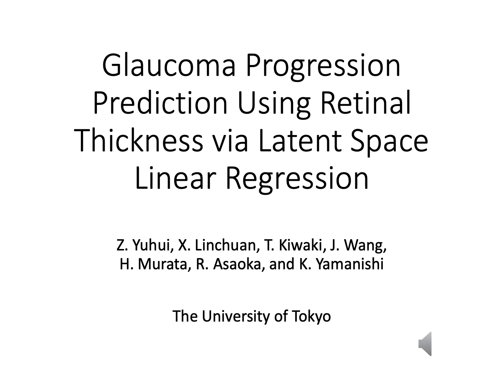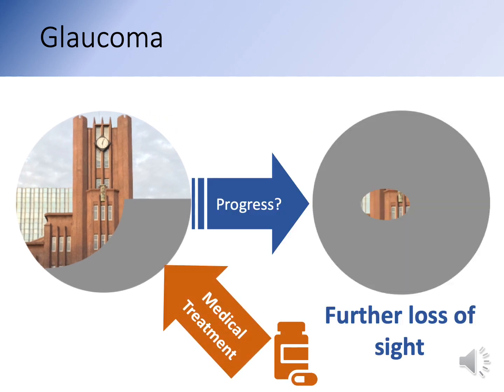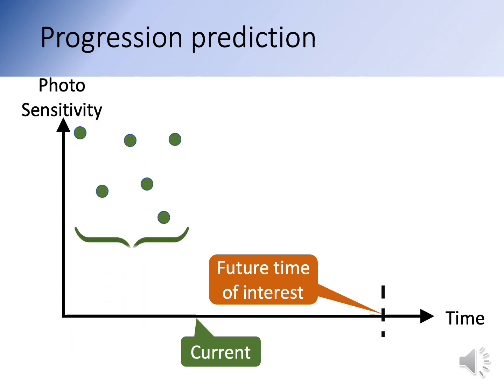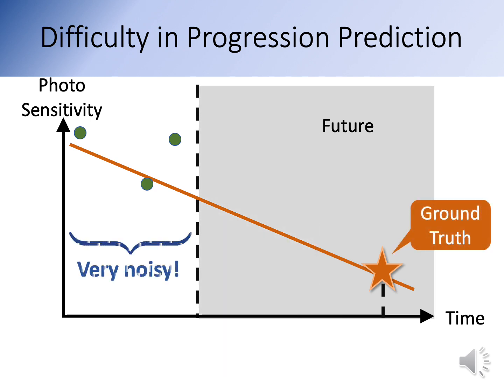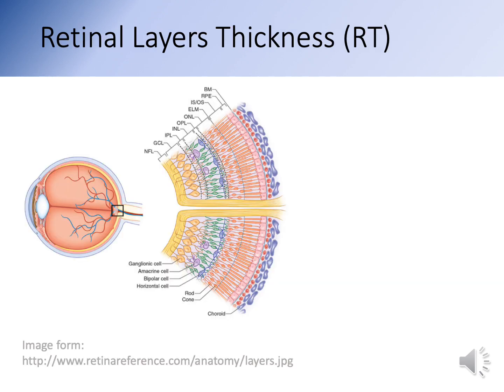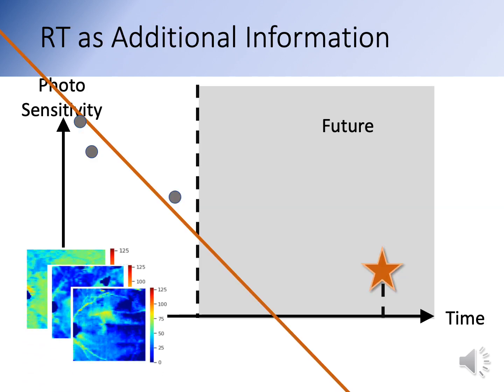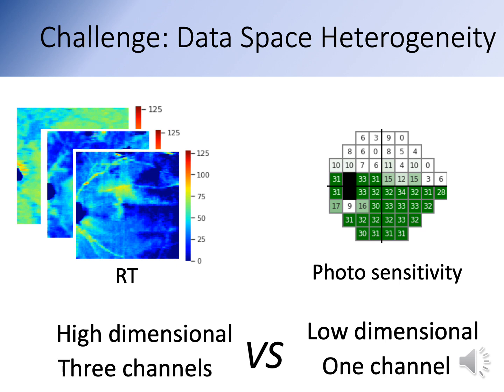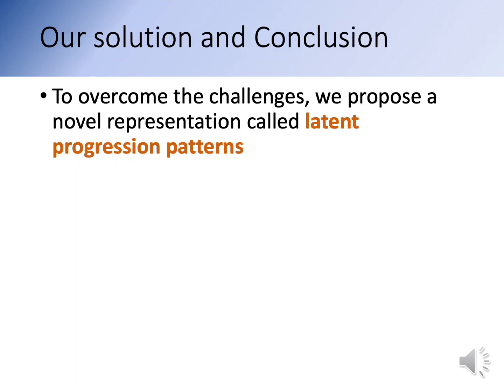Glaucoma Progression Prediction Using Retinal Thickness via Latent Space Linear Regression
Authors:
Yuhui Zheng, Linchuan Xu, Taichi Kiwaki, Jing Wang, Hiroshi Murata, Ryo Asaoka and Kenji Yamanishi